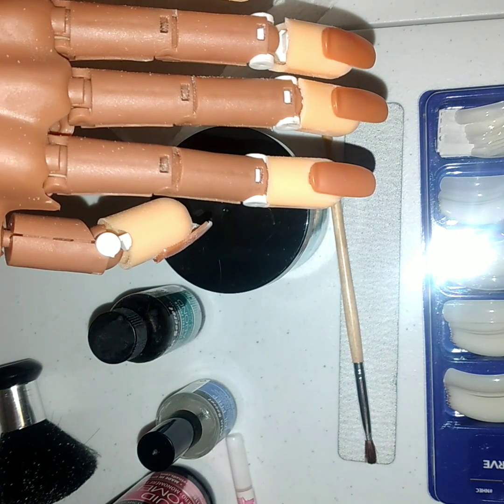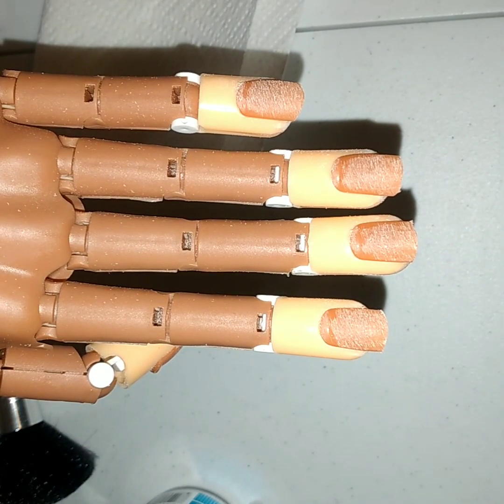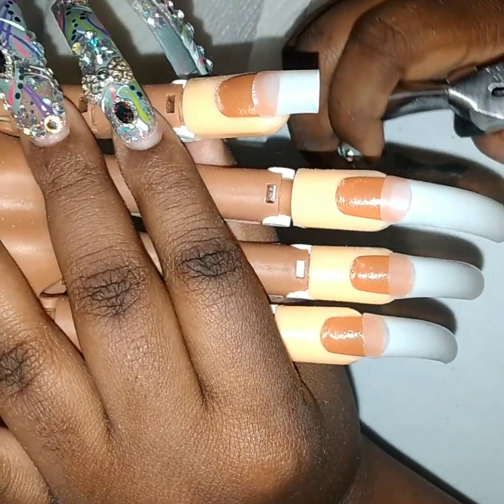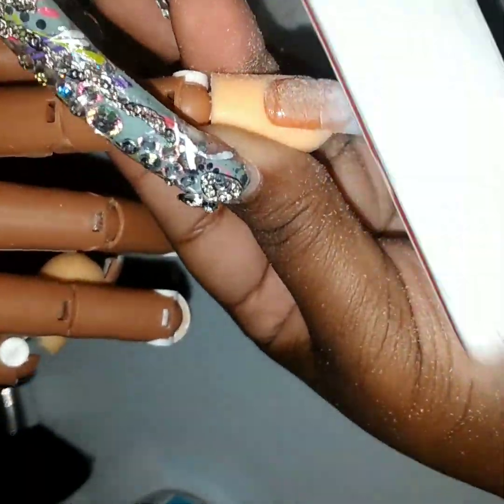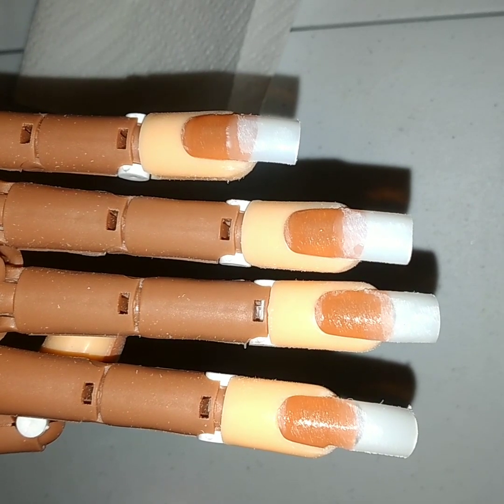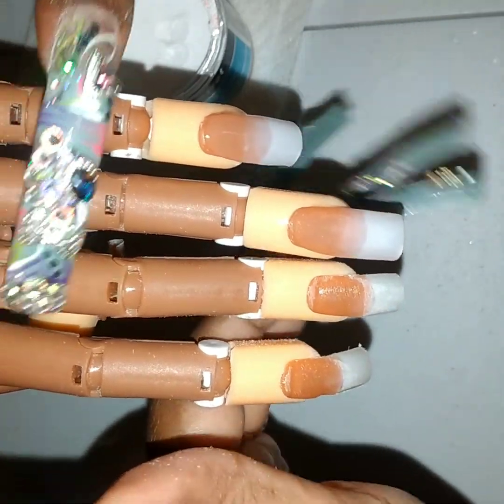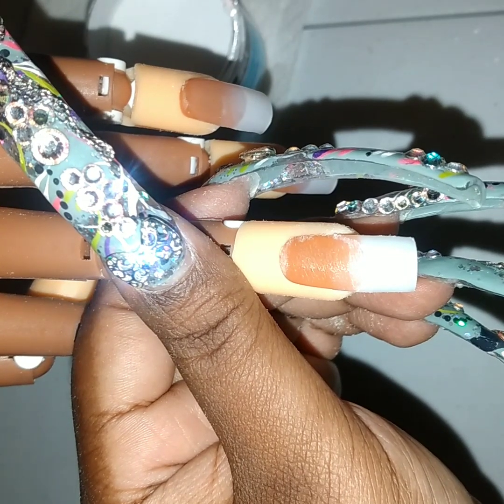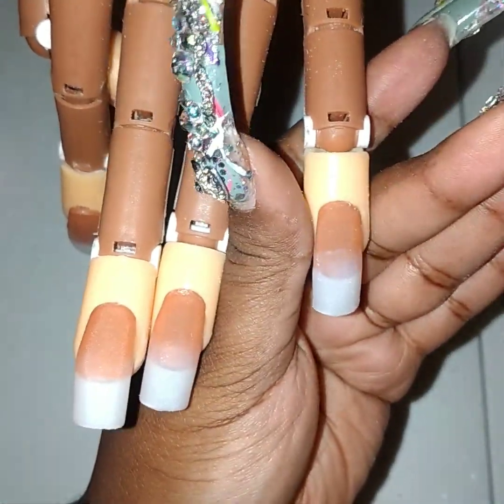Acrylic Nails Tutorial| Prepping And Acrylic Application| For Beginners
Let's talk about the core basics when it comes to beginner nail prepping. These steps are the main important steps you want to follow to avoid nail lifting. Therefore, avoiding nail lifting with make your nails last longer.

Products Used Below:

Mia Secret Products
- Powder and Monomer

- Dehydrator and Primer

- 80/80 Grit * any brand will do

- Nail Buffer

- Practice Hand **prices vary

- Nail Trimmer

- Empress Curve Nail Tips

- Square Nail Brush
Purchased from local Beauty Supply

- Dappen Dish